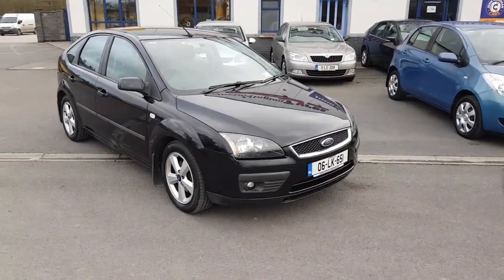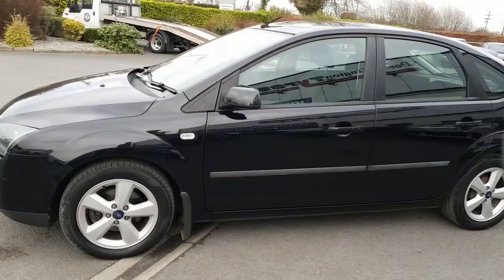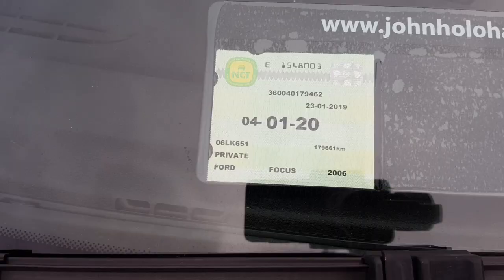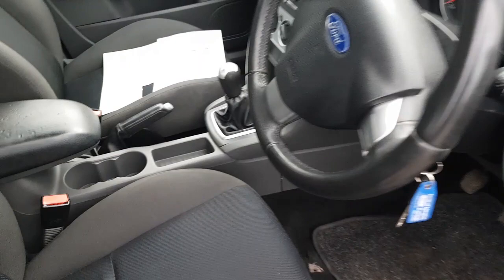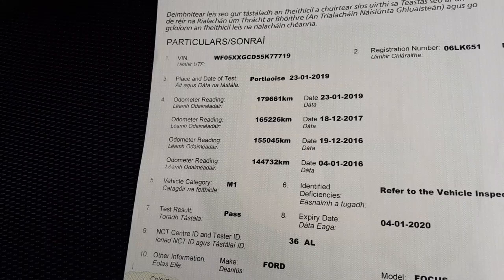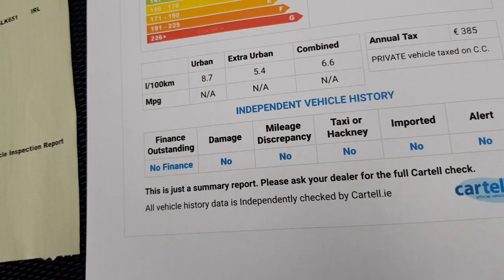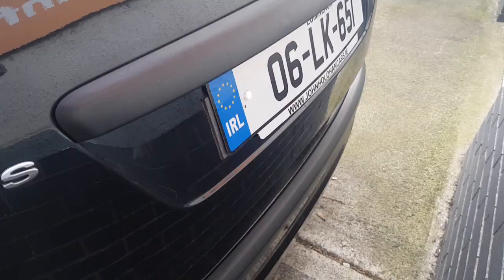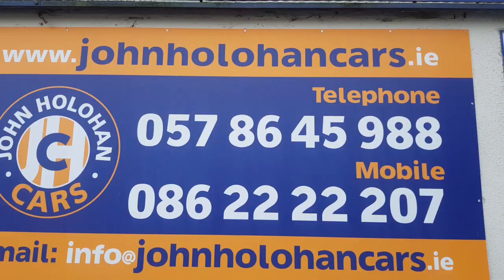Ford Focus Zetec 1.4 @ JOHN HOLOHAN CARS